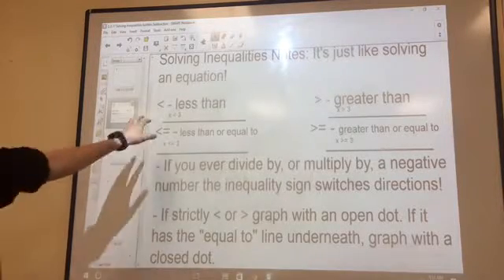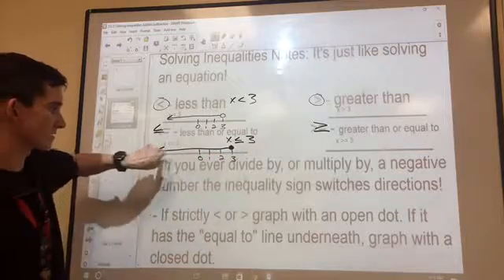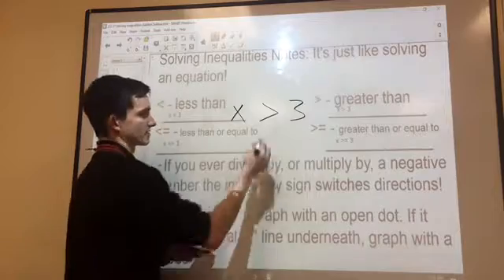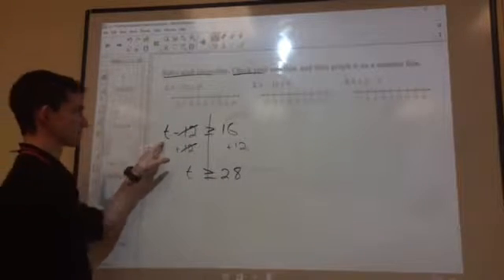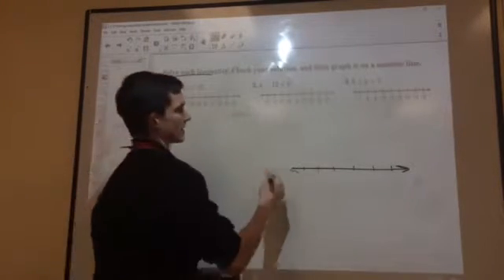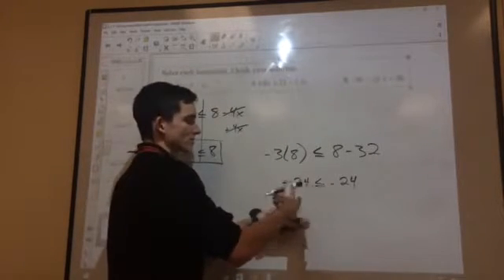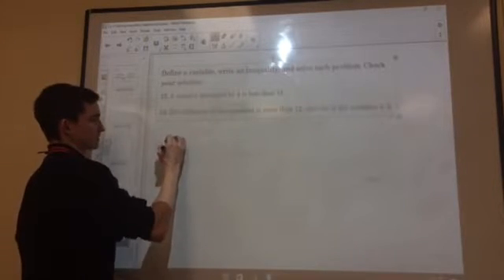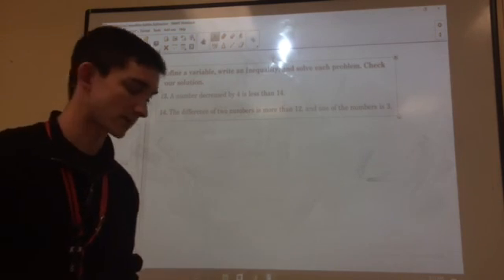Solving Inequalities - Addition and Subtraction